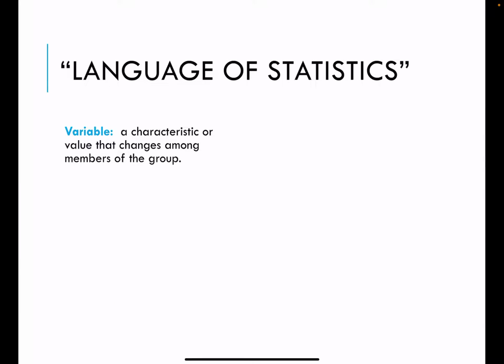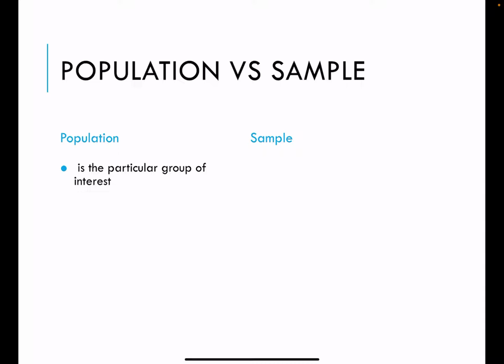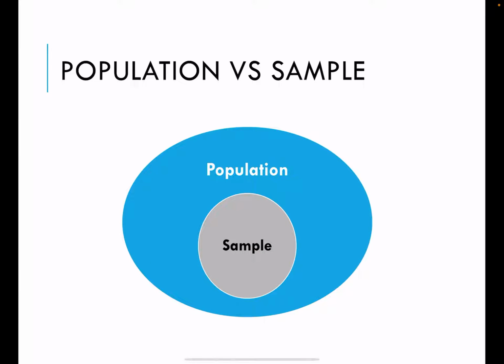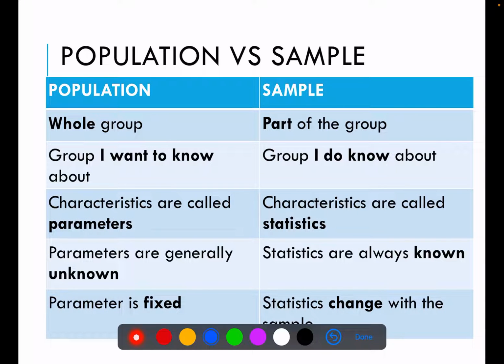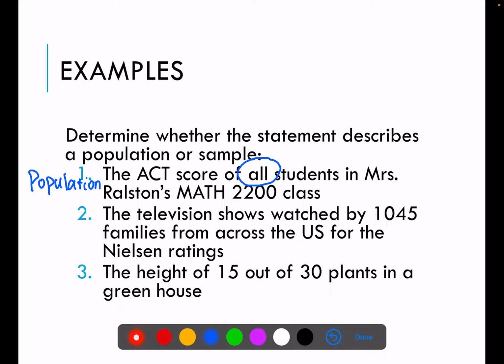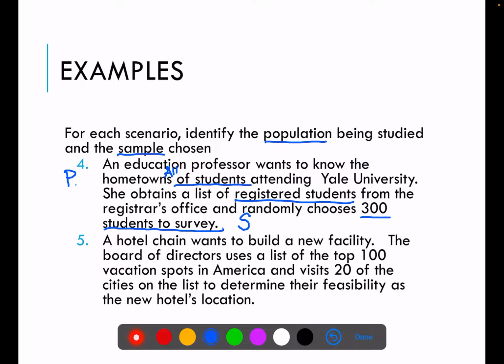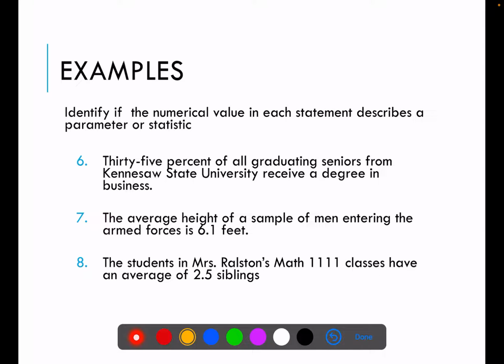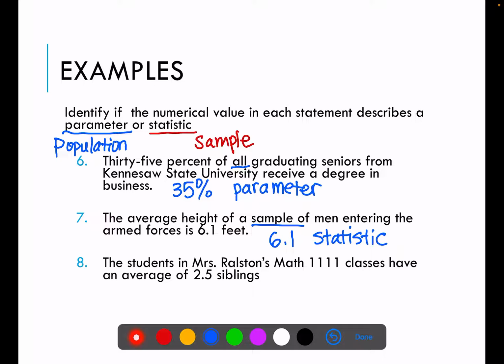Population vs Sample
MAT-181 Chapter 1